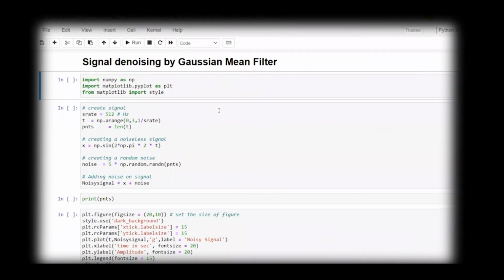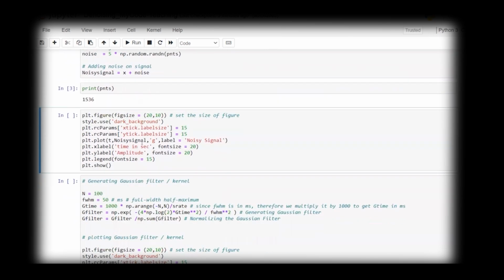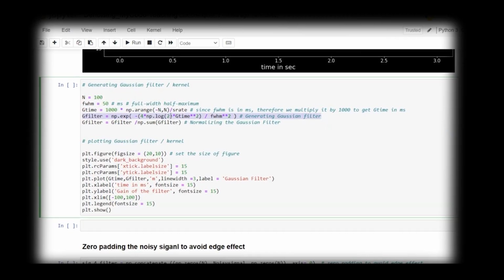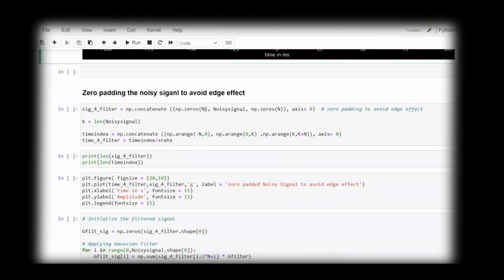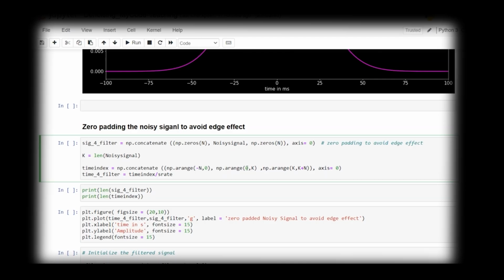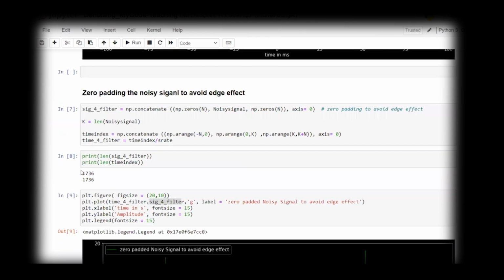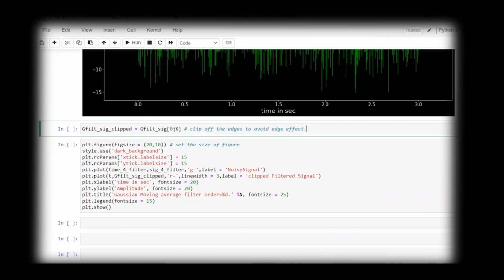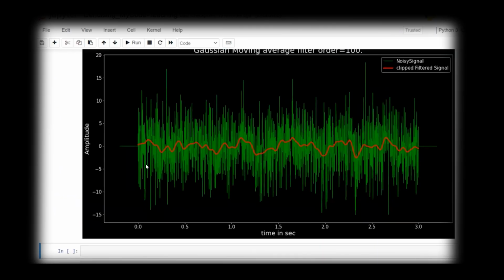Gaussian Mean Filter in Python | Full Tutorial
Learn how to implement a Gaussian mean filter in Python to remove noise and smooth signals efficiently. This step-by-step tutorial covers filter generation, zero padding, and edge handling for perfect signal recovery.

In this lecture, we implement a 1,000-point Gaussian mean filter in Python. We first generate a noiseless signal, add random noise to create a noisy signal, and then construct the Gaussian filter using the full width at half maximum (FWHM) parameter. Zero padding is applied to avoid edge effects, and the filter is convolved over the signal. Finally, the filtered signal is clipped to match the original length, producing a smooth and clean output.

Timestamps:
00:00 - Introduction and module imports (NumPy, Matplotlib)
00:26 - The three-step signal generation process
00:41 - Step 1: Creating a noiseless signal (Setting sampling rate and time vector)
01:12 - Step 2: Generating random noise
01:28 - Step 3: Combining noise with the signal to create a noisy signal
02:27 - Generating the Gaussian filter (Parameters: order and FWHM)
03:22 - Applying the Gaussian equation and normalization
04:39 - Zero padding the noisy signal to avoid edge effects
05:37 - Generating the extended time vector for the padded signal
07:47 - Implementing the filtering loop (Convolution process)
09:05 - Restoring the signal to original length (Clipping the edges)
10:13 - Summary of the zero-padding and filtering workflow